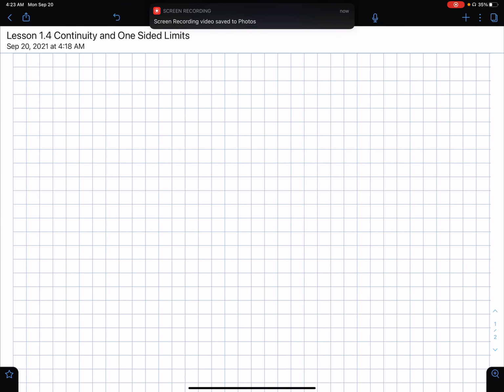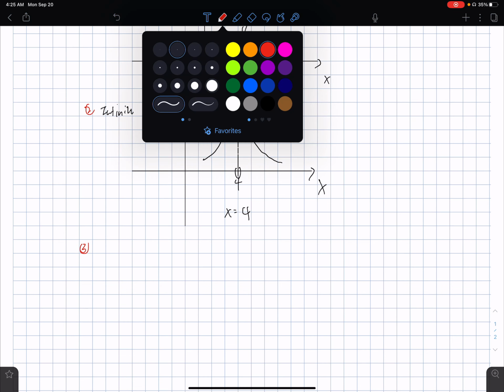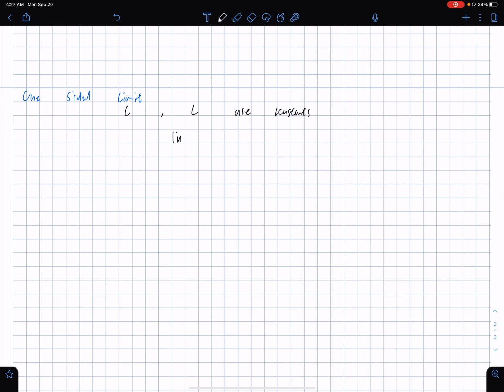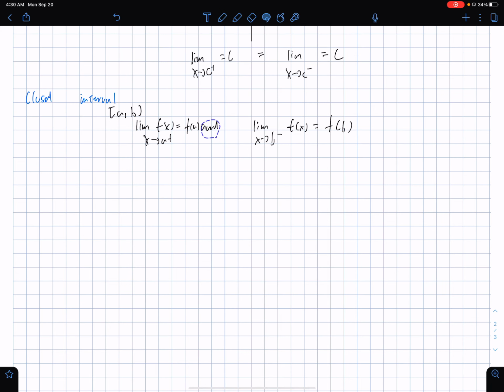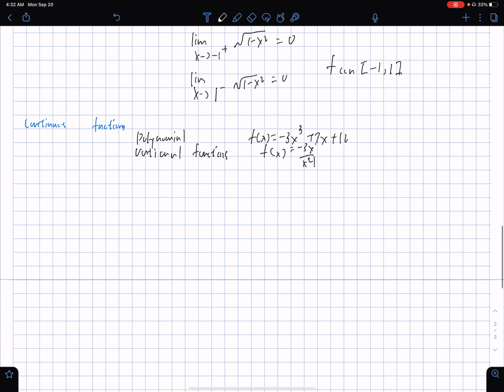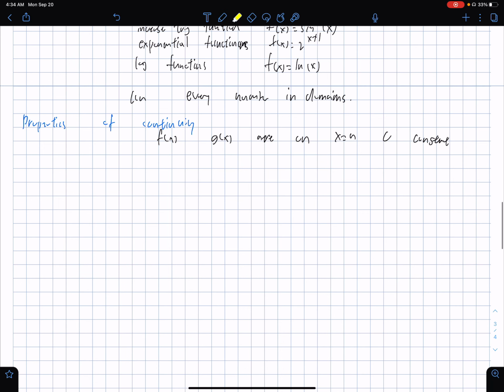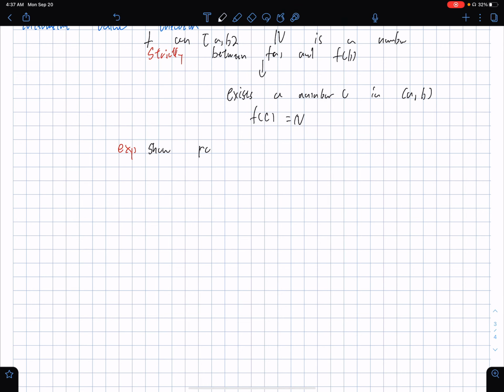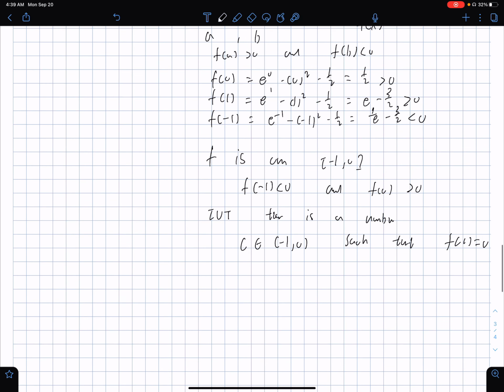Continuity and One Side Limit